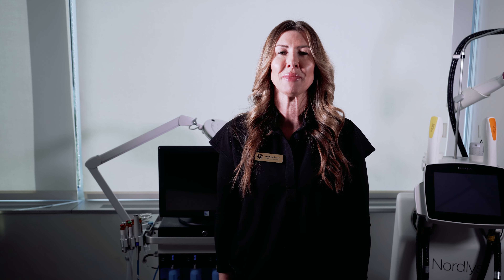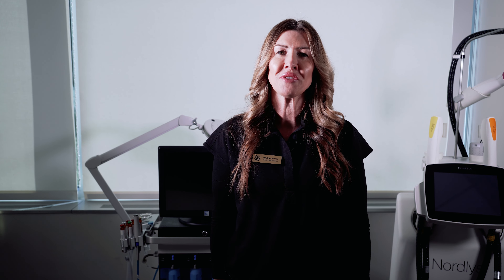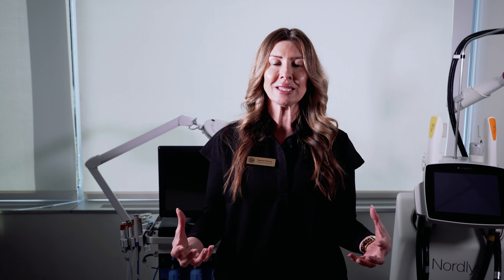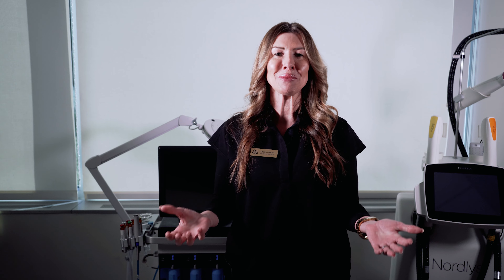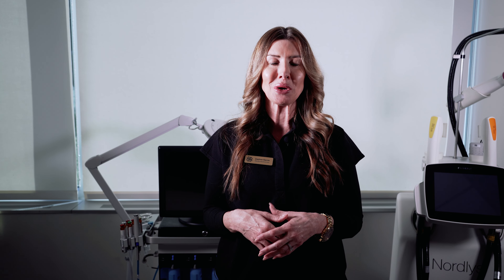HYDRATED SKIN with HydraFacial Guide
Daphne our experienced master aesthetician explains the specifics of HydraFacial's, which combines cleansing, exfoliation, extraction, hydration, and protection to deliver immediate and long-lasting results. Discover how this non-invasive procedure can address concerns such as dryness, congestion, fine lines, wrinkles, uneven skin tone, and clogged pores, leaving your skin feeling smoother, brighter, and more radiant.

We explore the personalized approach to HydraFacial, including assessing skin type, concerns, and goals to create a customized treatment plan. From selecting the appropriate serums and boosters to addressing specific skin concerns such as hyperpigmentation or congested pores.

Subscribe to our channel for more educational videos on plastic surgery, skin rejuvenation, aesthetic treatments, and beauty tips, empowering you with the knowledge to make informed decisions about your skin's health and appearance.

Remember to consult with a qualified aesthetic specialist or healthcare professional for personalized advice and recommendations based on your individual skin condition and goals.